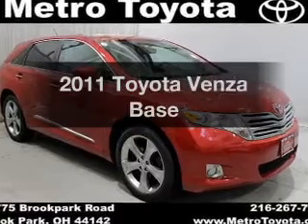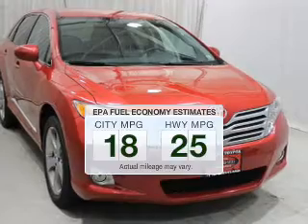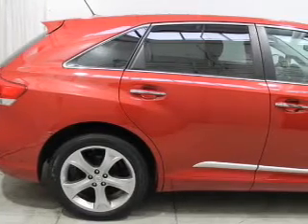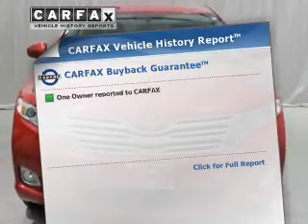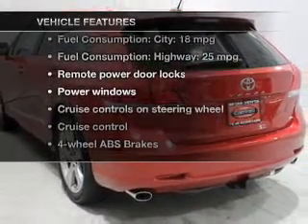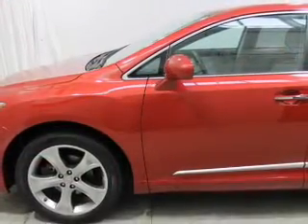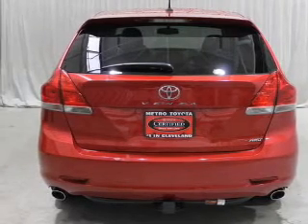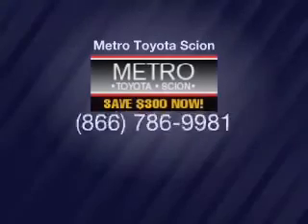2011 Toyota Venza - Brookpark OH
Year: 2011
Make: Toyota
Model: Venza
Trim: Base
Engine: 3.5 liter 6 cylinder 24 valve
Transmission: 6-Speed Automatic
Color: Barcelona Red
Mileage: 34346
Address:
13775 Brookpark Road